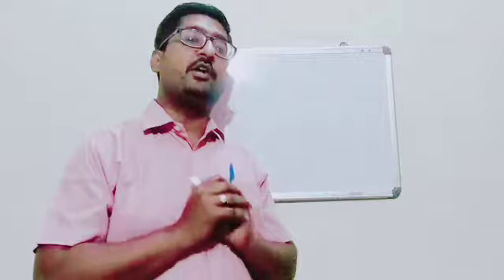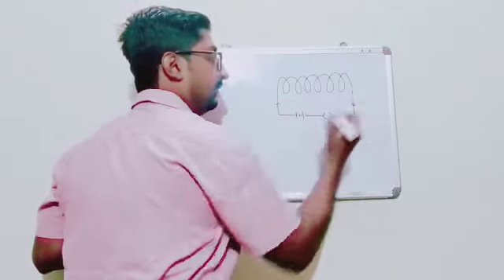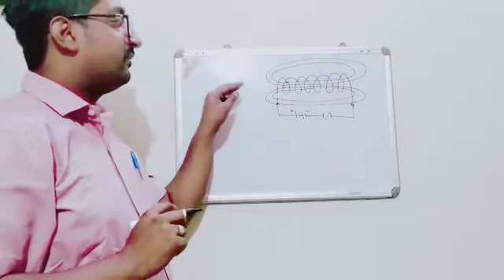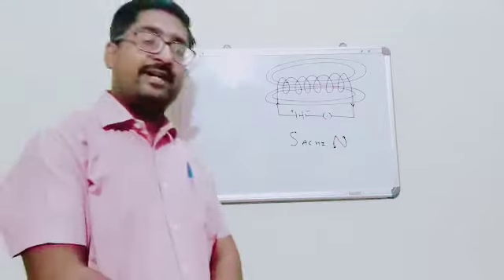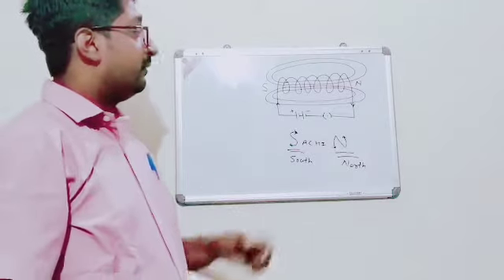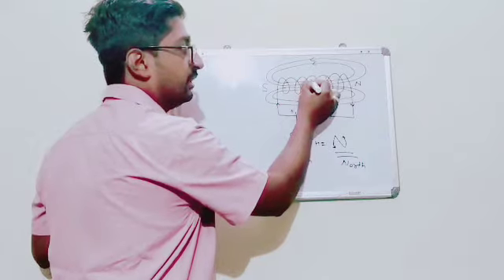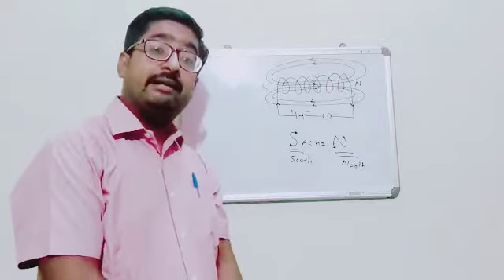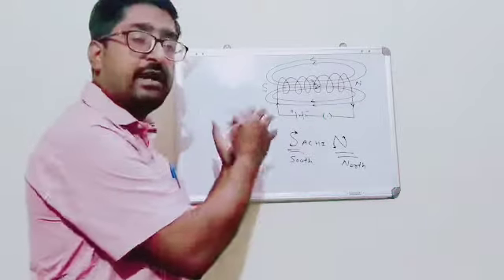Solenoid class 10th